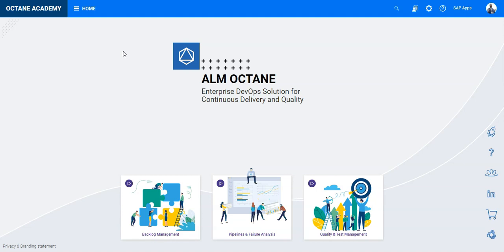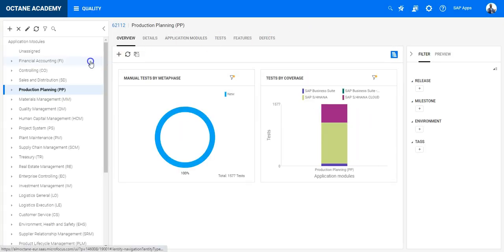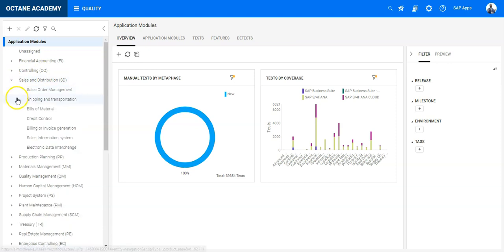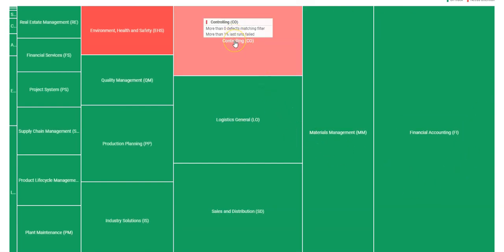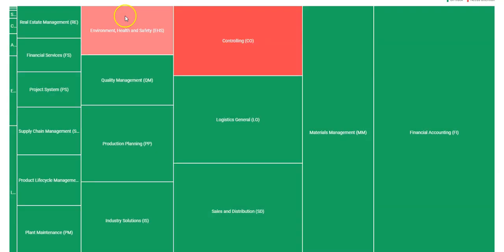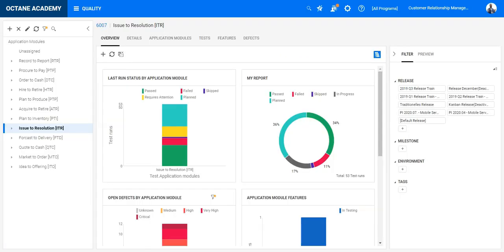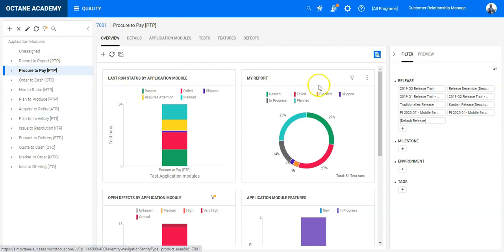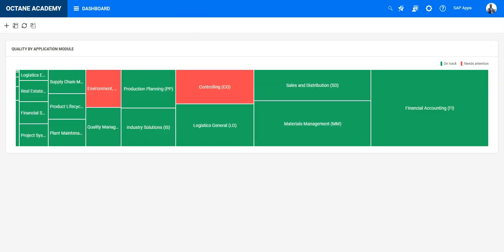Two approaches to structure Application Modules for SAP S/4 HANA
The SAP modules listed on this page are categorized according to their functionality e.g. accounting (SAP-FI, SAP-CO, …), logistic (SAP-MM, SAP-SD, …) etc.

SAP Accounting Modules
FI - Financial Accounting
FI-GL: General Ledger
FI-AP: Accounts Payable
FI-AR: Accounts Receivable
FI-AA: Asset Accounting
FI-BL: Bank Ledger
FI-SL: Special Purpose Ledger
FI-TV: Travel Management
CO - Controlling
CO-OM: Overhead Cost
CO-PC: Product Cost
CO-PA: Profitability Analysis
EC-PCA: Profit Center Accounting

TR - Treasury
RE - Real Estate Management
EC - Enterprise Controlling
IM - Investment Management
PS - Project System
SAP Logistics Modules
MM - Materials Management
SD - Sales & Distribution
PP - Production Planning & Control
QM - Quality Management
LO - Logistics General
PM - Plant Maintenance
LE - Logistics Execution
CS - Customer Service
EHS - Environment, Health & Safety
SRM - Supplier Relationship Management
PLM - Product Lifecycle Management

Supply-Chain-Management
The term Supply Chain Management refers to the cross-company (from the supplier to the customer) coordination of the material, financial and information flows across the entire value chain.

SCM - Supply Chain Management
APO - Advanced Planning & Optimization
Human Resources
HCM - Human Capital Management (formerly: HR - Human Resources)
ESS - Employee Self-Services
MSS - Manager Self-Services
Cross Application Modules
WF - Workflow

BW - Business Warehousing; DWH
CRM - Customer Relationship Management
ECM - Enterprise Content Management

MII - SAP Manufacturing Integration & Intelligence
Technical Modules
SAP NetWeaver (formerly SAP Basis)
SAP Solution Manager
EP - Enterprise Portal
PI - Process Integration (formerly SAP-XI)

SAP Industry Modules
These SAP Modules employ the prefix "IS" for "Industry Solutions".

IS-A Automotive
IS-H Healthcare
IS-M Media
IS-PS Public Sector
IS-R Retail
IS-T Telecommunication
IS-U Utilities
IS-RE Real Estate
IS-OIL Oil & Gas
These SAP Modules employ the prefix "FS" for "Financial Services" (Insurance Companies & Banks).

FS-BP Business Partner

FS-CMS Collateral Management
FS-CML Consumer, Corporate Mortgage Loans

FS-CM Claim Management
FS-PM Policy Management
FS-CD Collection & Disbursement
FS-ICM Incentive / Commission Management
FS-RI Reinsurance

List of SAP Modules
This overview of SAP Modules can be downloaded List of SAP Modules as a PDF file (approx. 400 KB).

List of SAP related Acronyms & Abbreviations
LSMW - Legacy System Migration Workbench (SAP)
ERP - Enterprise Resource Planning
ECC - ERP Central Component (SAP)
ABAP - Advanced Business Application Programming (SAP)
API - Application Program Interface
BAPI - Business API
BAdI - Business Add-In (SAP)
UE - User-Exit (SAP)
EAI - Enterprise Application Integration
GUI - Graphical User Interface
LUW - Logical Unit of Work
MVC - Model-View-Controller
OLAP - Online-Analytical-Processing
OLTP - Online-Transaction-Processing
RFC - Remote Function Call
RFM - Remote Function Module
SAP - Systems, Applications and Products
SOA - Service-oriented architecture
IMG - Implementation Management Guide